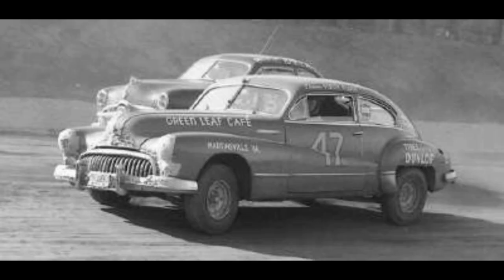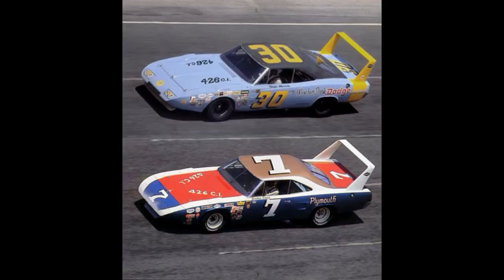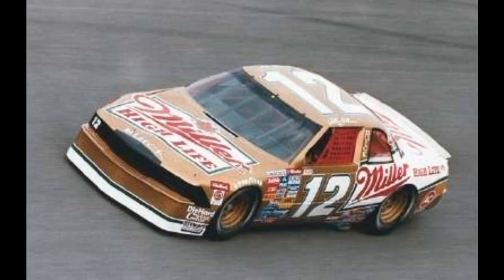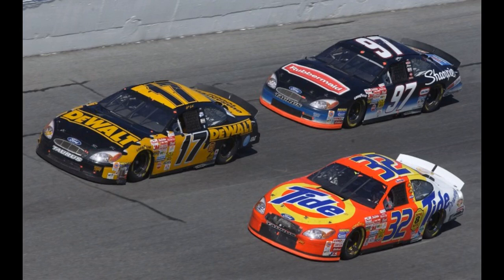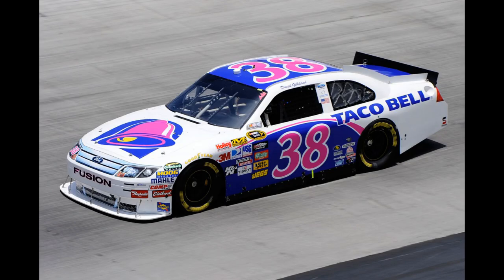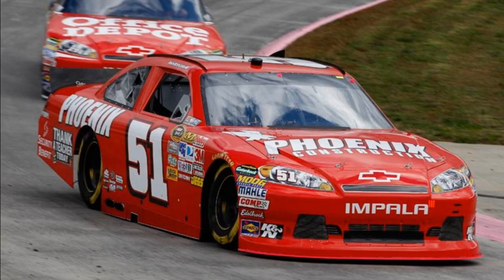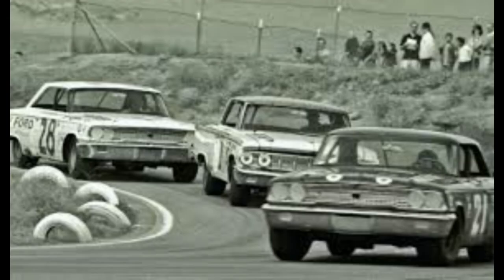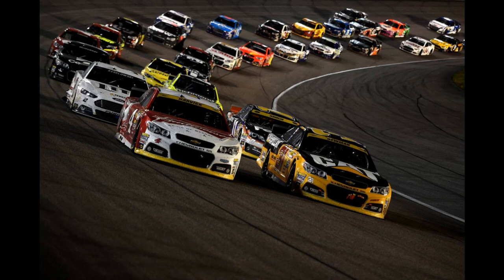Nascar Gen car history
Gen 1, Gen 2, Gen 3, Gen 4, Gen 5, or Gen 6?